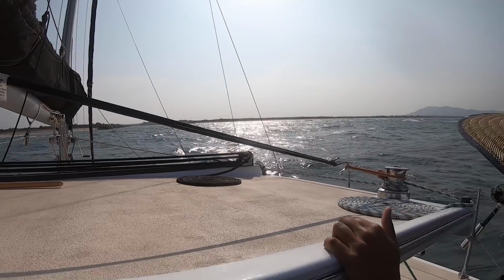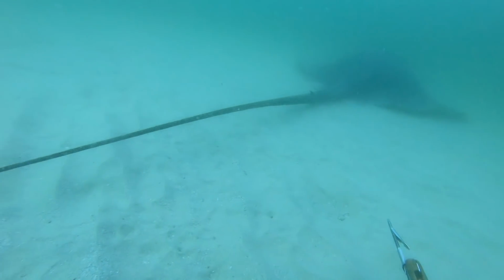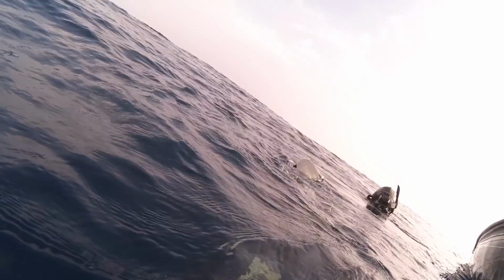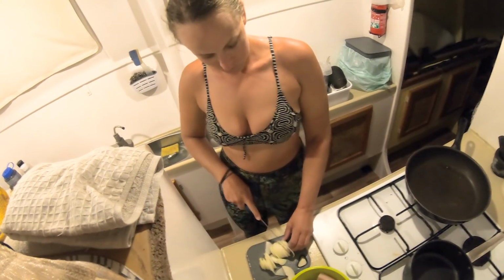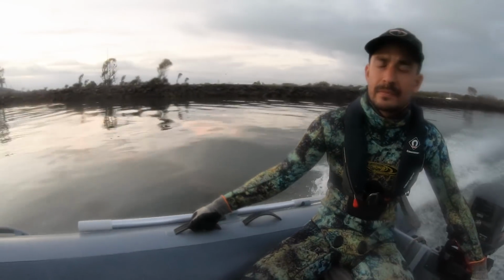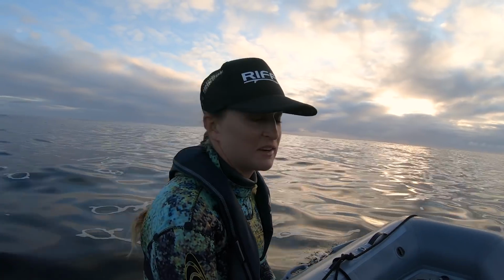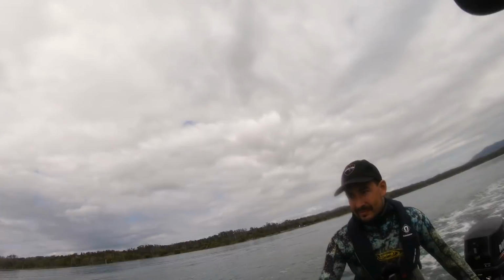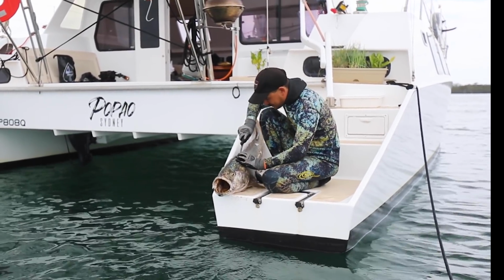Spearfishing from our Sailboat Catamaran, does it get any better? Mulloway (Sailing Popao) Ep.27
This episode Michael chases his favourite fish in the ocean, Mulloway. This is one of the big reasons we came south and the hard work pays off as we go spearfishing for Jewfish in Northern NSW.

We absolutely love sharing our adventures with you and want to take the time to thank you so much for your support, each new subscriber motivates us to produce more and more content. A special thanks to all our Patrons that help fund our productions! It is because of you we can afford to document and share all of our adventures.

How does it all work? Not only does that help us afford to make more videos but we'll also throw in a little something extra depending on how much you have donated.

***OUR GEAR***
Big Camera
Rode Video Mic
Underwater Video Orca Torch
Go to Riffe Speargun
Riffe Wetsuit
Jess Dive Mask
Best Snorkel in World
Dive Fins